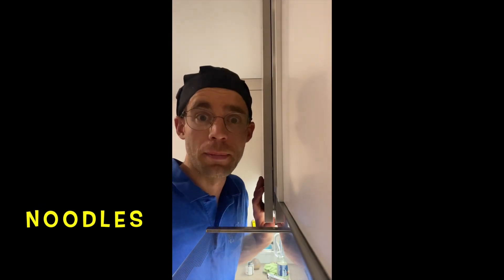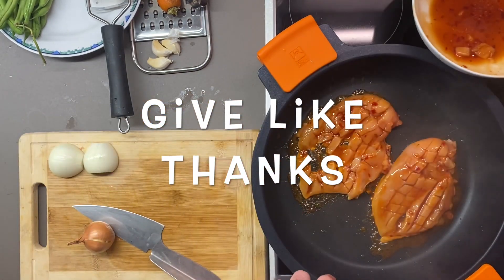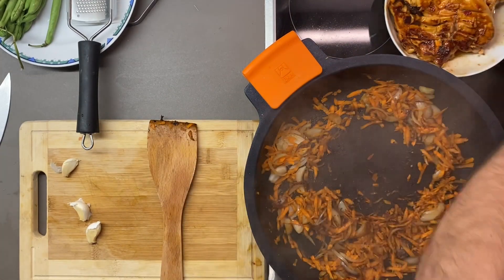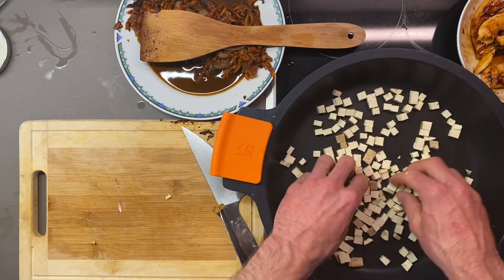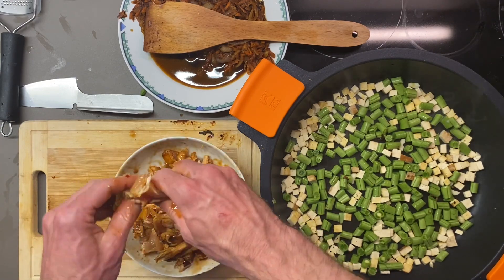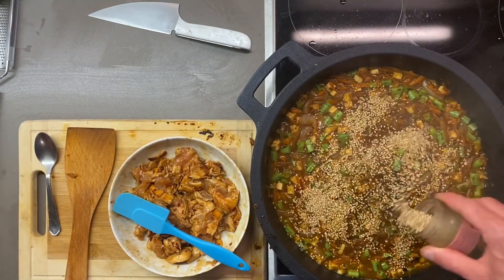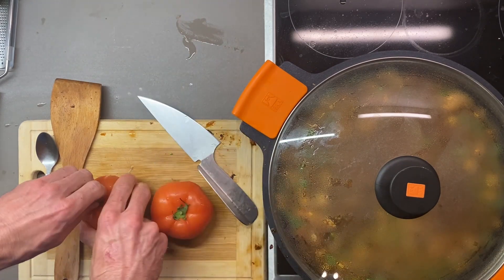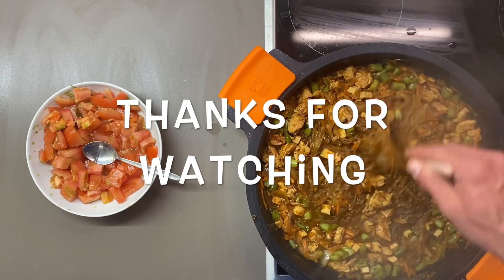How to cook Noodles Chicken & Tofu recipe - Live cooking - Paufoods 2020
Live cooking recipe, how to cook Noodles Asian style, with Chicken and Tofu.

Shopping List & 2nd options:

Chicken breast
Sweet chilli sauce
Teriyaki sauce as best, if not soya sauce.
Dry lemongrass or vegetable stock.
White onion, carrot, green beans, garlic.
Chilli powder
Coconut oil
Rice noodles Vermicelli.
Sesame seeds for topping

Garnish:
Tomato, green lemon zest & juice, olive oil, salt & ground pepper.

Fish Sauce as optional
Cardamom oil flakes as optional

Learn how to cook , kitchen basics, kitchen tricks. Roasted Chicken, Smoked Tofu, how to marinate chicken. how to cook by hand. strecker , maillard. Best Noodle recipe.